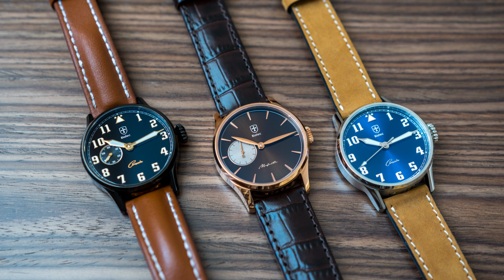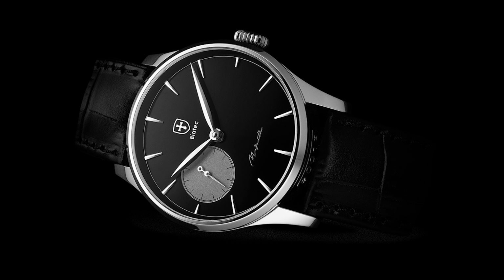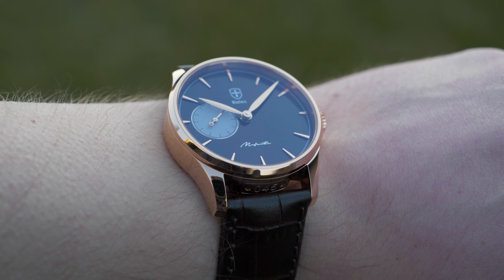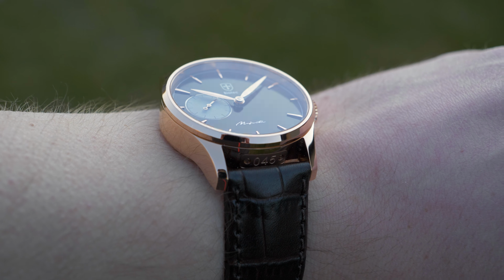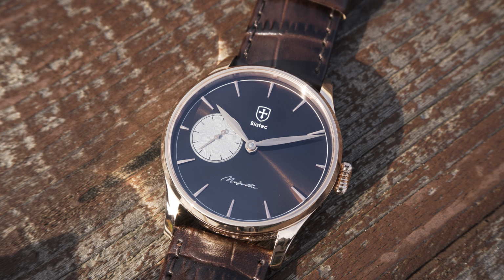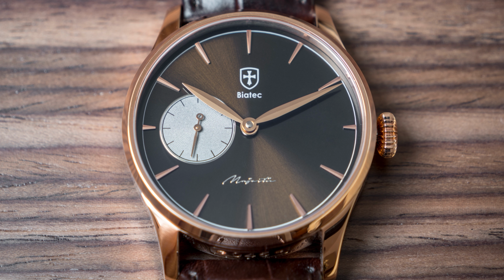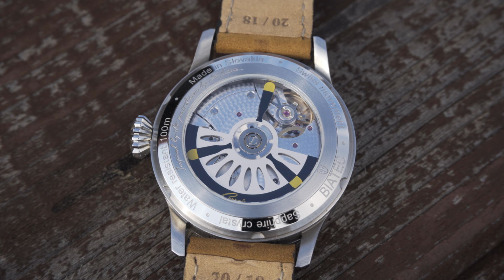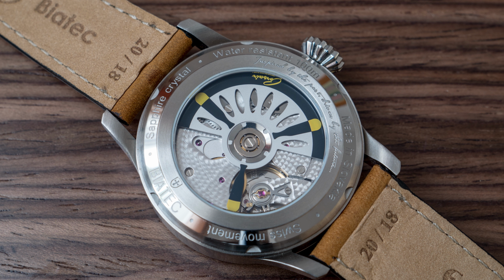Biatec Majestic 02 - Beautiful Dress Watch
Shot on:
Sony A6500
Sigma 18-35mm F1.8 DC HSM Art
Sigma MC-11 Adapter
Panasonic G9
Leica DG Vario-Elmarit 12-60mm f/2.8-4.0 ASPH

Omega Seamaster 300m vs TAG Heuer Aquaracer 300m - 1 Year Later

Rolex Submariner 16610 LV and Omega Seamaster Professional 300M video comparison 4K

Omega Semaster 300m and Seiko SXK009: 4 000$ watch compared to 200$ watch 4K